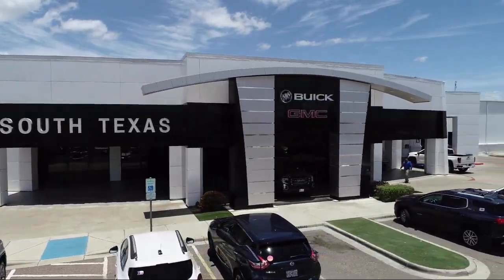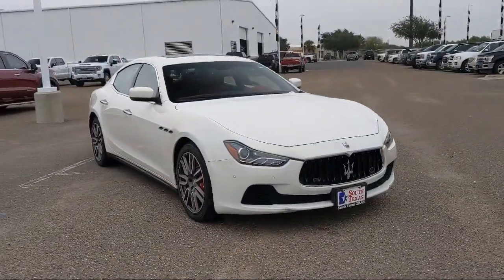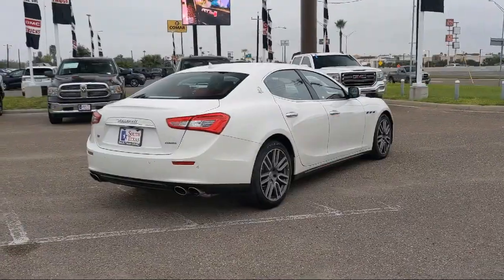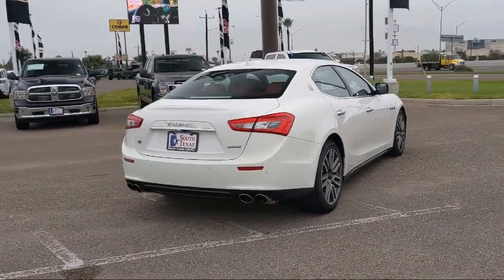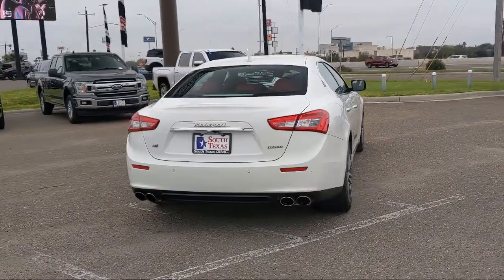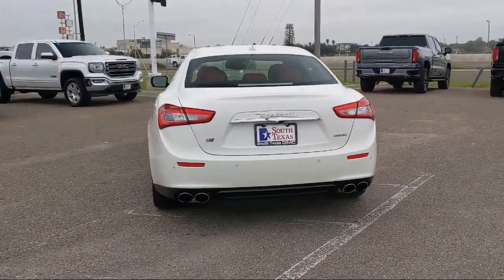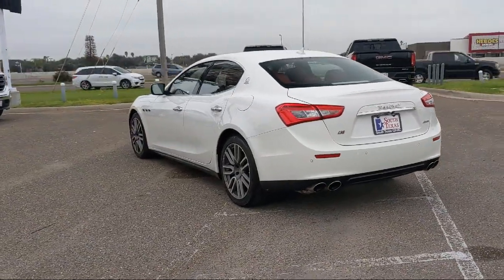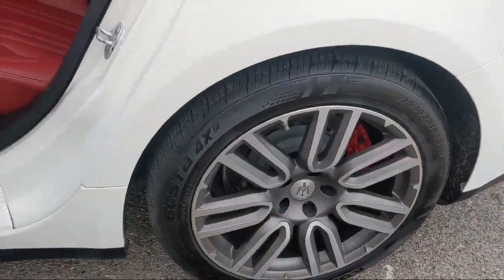2015 Maserati Ghibli S Q4 McAllen Harlingen Brownsville San Juan Edinburg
2015 Maserati Ghibli S Q4 Stock Number: PSA454 Vin:ZAM57RTA2F1151012.